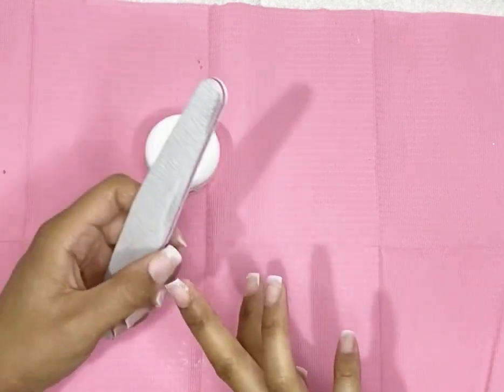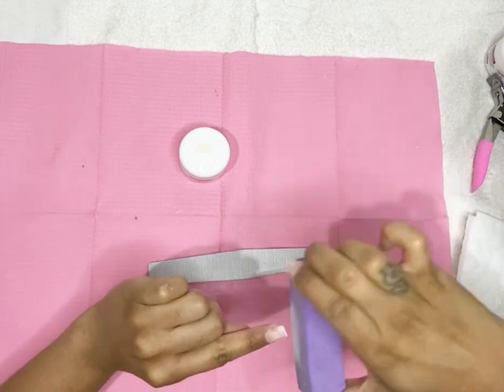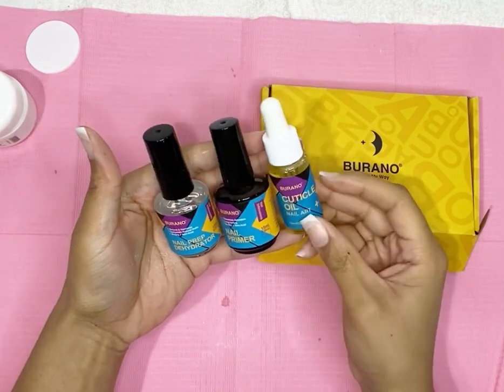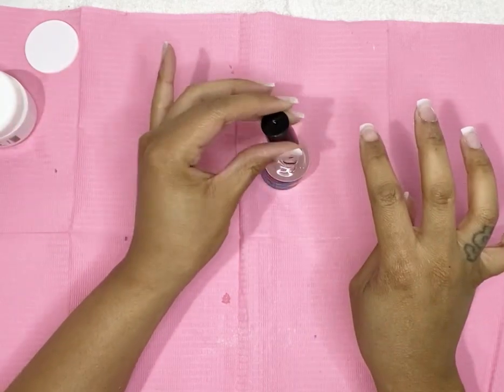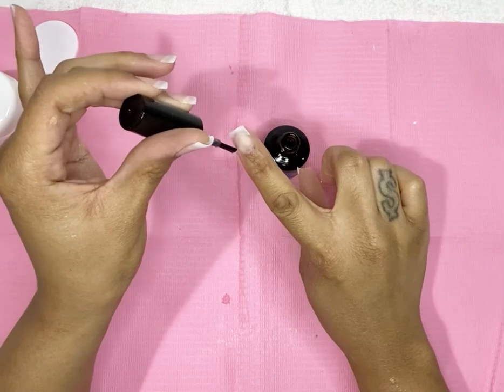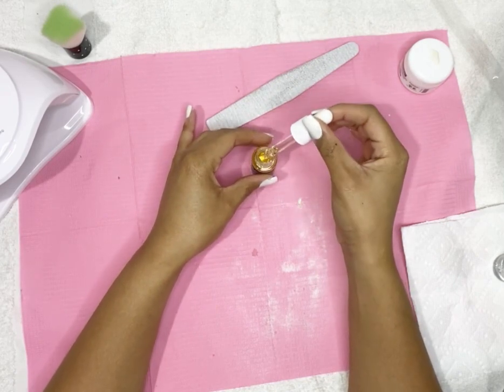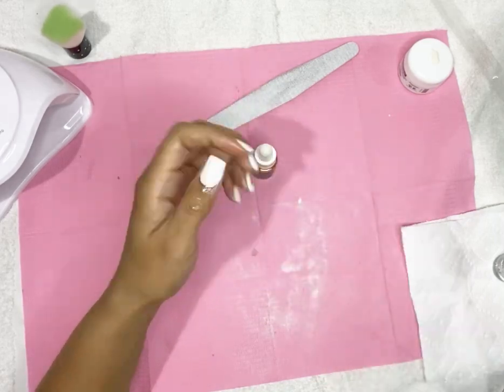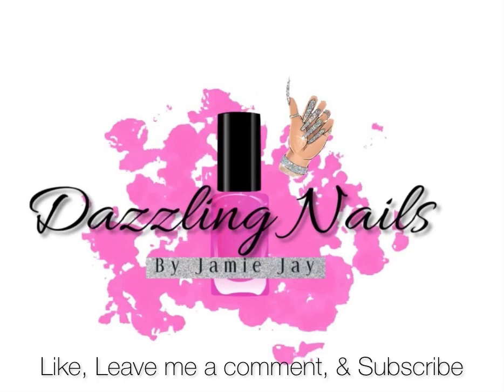Prepping My Nails with Burano Nail Prep Kit| Burano Prep Review| Amazon Nail Kit Review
Hey Babes check out my review of the Burano nail prep from Amazon. Beginner friendly nail prep. I approve.